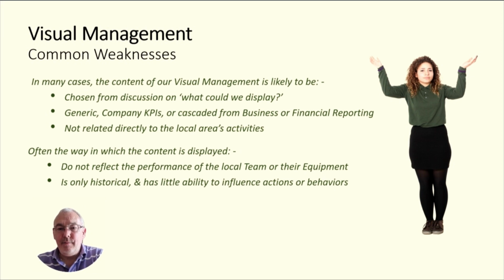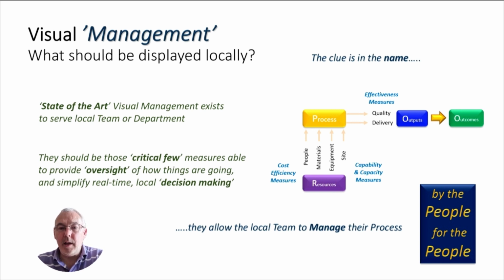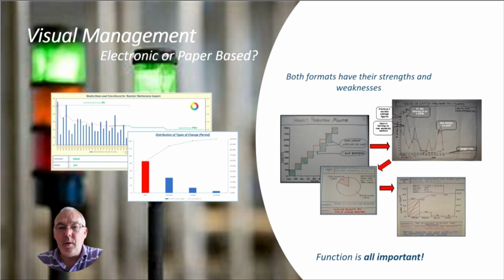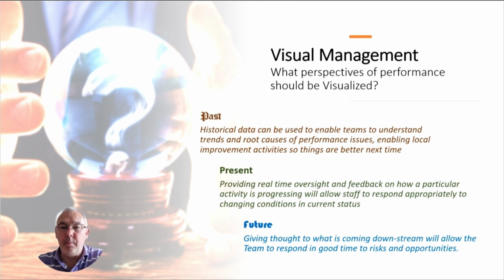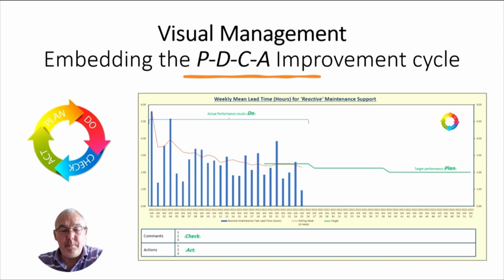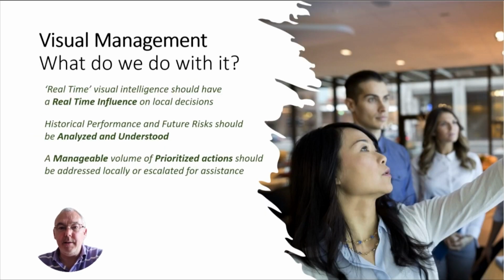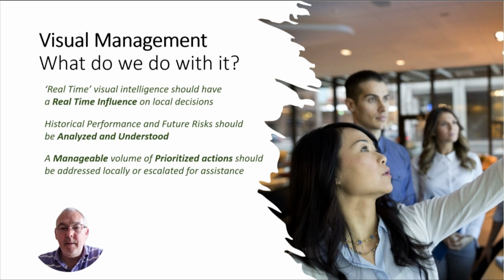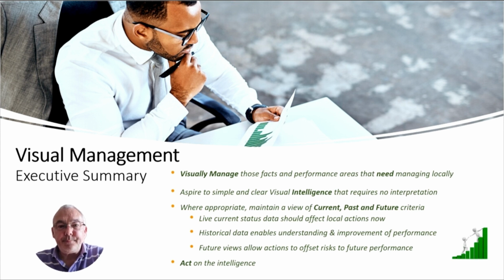Visual Management - Learn how to become a Visual Management expert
It introduces a good logical overview of what Visual Management should deliver and how that should be achieved.
The video then shares a treasure trove of good practice tips and ideas based on a wealth of experience of Visual Management System design and deployment in a wide range of industries. There should be something in here for even the most experienced manager,  improvement specialist or consultant. The video should provide a really good checklist and work too guide for the establishment of a practical, State-of-the-Art Visual Management system in your own Business, Department or Team.

0:05 Introduction
1:20 What are the common weaknesses in Visual Management systems?
2:47 What information should be Visually Managed?
5:47 How should performance be Visually Managed?
7:57 What Visual Management media works best?
9:57 How are Past, Present and Future perspectives incorporated into Visual Management?
12:09 How do you incorporate the P-D-C-A cycle into Visual Management?